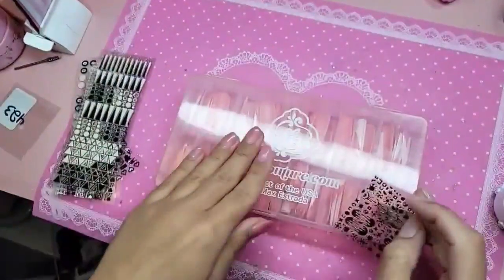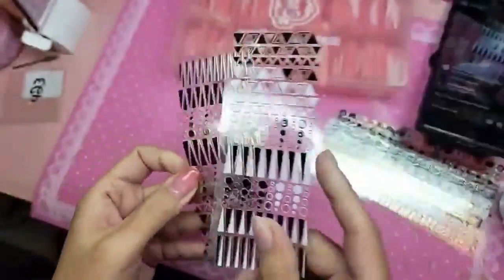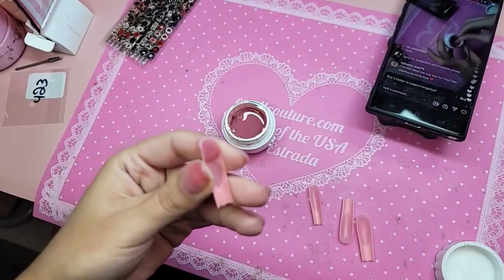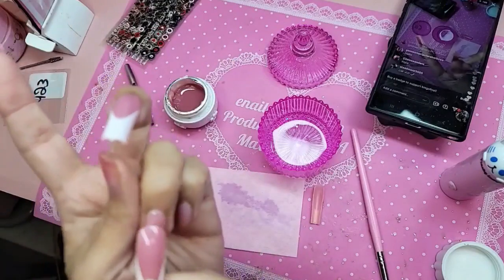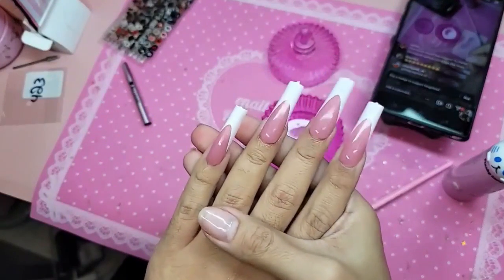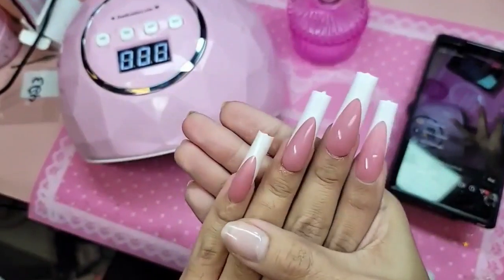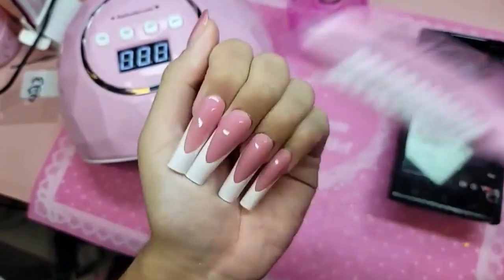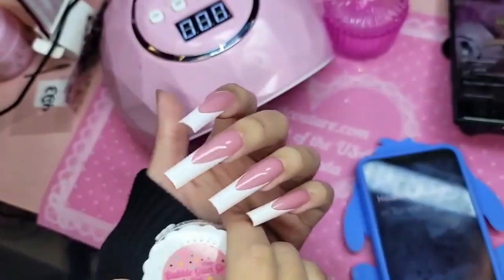new 123go bubble gum gel, solid glue gel vegan and Hypoallergenic, Made in America - Max Estrada